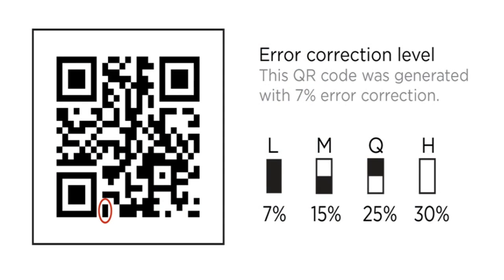QR Code# QR codes in cashless transactions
A QR code consists of black squares arranged in a square grid on a white background, which can be read by an imaging device such as a camera. they are very handy and stores lot more data than the traditional bar codes. QR code has lots of advantages over bar code. now a day, almost every where we find a QR code. Govt and Banking sector is also using QR codes for enabling cashless transactions for uneducated and less educated people. In this video, i have explained QR codes and its structure in a simple way so that everyone can have a fair idea of QR codes.